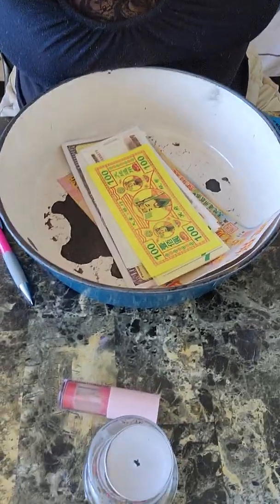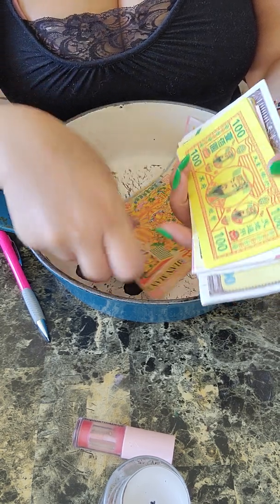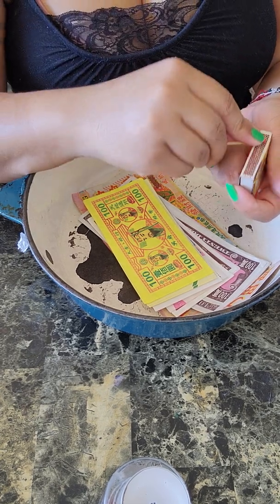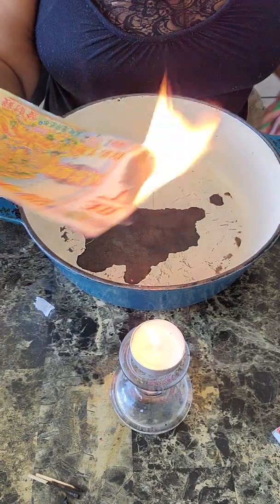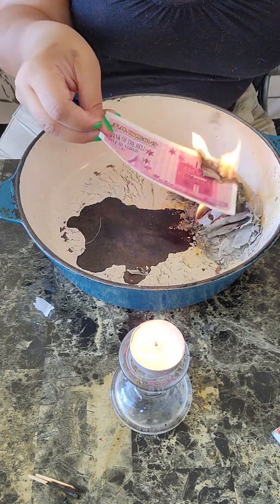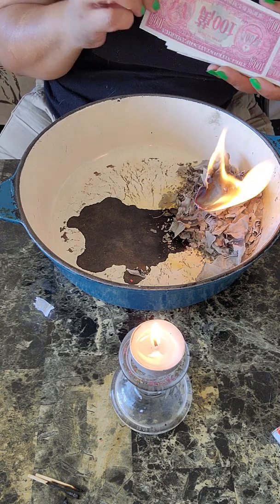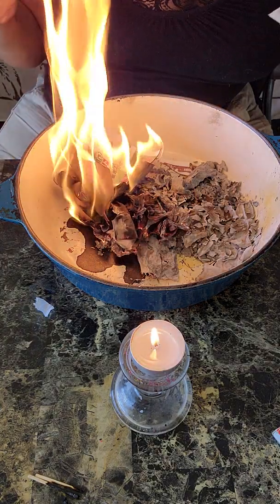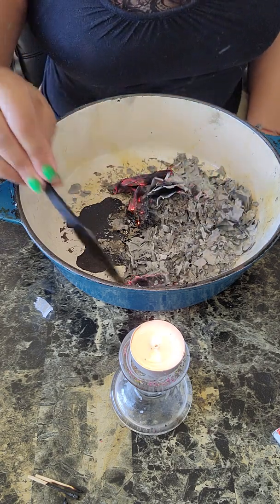Ancestor Money, Burning it for the Ancestors, Honoring them, Remembering them, Thanking them, I'm Up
I do not sell Ancestor Money. I do recommend to Burn the money whenever you get the chance. it will help you and your life. things will get better, I promise, it won't happen over night but, it will happen. Change that is.

We all have ancestors doesn't matter where you come from. we all pray different pray and talk with your ancestors, they are listening. Waiting for you to realize they are there for you. They Love you and need you to Burn this money for them.

Limited-time deal: Ancestor Money 540 PCS Joss Paper, Ghost Money US Dollar And Chinese Heaven Bank Notes Ancestor Coins Sacrificial Offerings, Strengthen Connection with Your Ancestors, Bring Lots Fortune to You

Amldoreat Ancestor Money - 100Pcs Chinese Joss Paper Gold Bar, Sacrificial Supplies for Deceased Family, Semi-manufactured Paper Need to Fold

Ancestor Money 540 PCS Joss Paper, Ghost Money US Dollar And Chinese Heaven Bank Notes Ancestor Coins Sacrificial Offerings, Strengthen Connection with Your Ancestors, Bring Lots Fortune to You

500-600 Pcs Ancestor Money joss Paper Hell Bank Note Spirit Ghost Money to Burn (1 Pound)

500-600 Pcs Ancestor Money joss Paper Hell Bank Note Spirit Ghost Money to Burn (1 Pound)

Ancestor Money - 96 Piece Chinese Joss Paper - Ancestor Money to Burn - 8,000,000,000,000 Dollar Hell Bank Notes, The Sacrificial Offerings, 9.1 x 4.8 inches

Ancestor Money has different names including ghost money, spirit money, Joss paper, hell notes, heaven notes, etc.

The burning flame is strong, bright, no harmful substances, no pollution. The ashes are easy to clean. Gives a warm feeling.

A joss paper offering is conveyed into the spirit world. In today's modern world, caring for ancestors in the afterlife is a poignant way to pay respect for one's elders and departed family members.

Used this to send money to your Ancestor so she have a better life with all the ancestors.It's a tool that allows us to take care of ancestors, in return, they take care of us. It is natural for people to look out for others that have their best interest. Bring you good luck.

This one above is the cardboard one and they are smaller. The one below is bigger but, they come folded and it is in gold paper form you have to shape it to the Ingot.

Ancestor Money Credit Card, 320 PCS Joss Paper Hell Bank Note Spirit Ghost African Ancestor Money to Burn, for Funerals, Tomb Sweeping Day and The Hungry Ghost Festival

Ancestor Money 200Piece Chinese Joss Paper Money Hell Bank Note Ancestor Paper Credit Card to Burn for Tomb-Sweeping Day, Funeral, Strengthen Connection with Your Ancestors, Bring Luck and Health

320 PCS Ancestor Money, Joss Paper Hell Bank Note Spirit Ghost African Ancestor Money to Burn, for Funerals, Tomb Sweeping Day and The Hungry Ghost Festival (520)